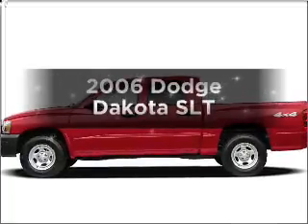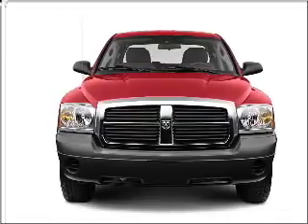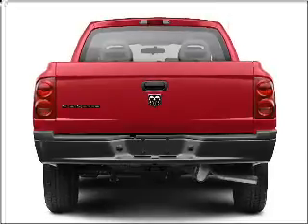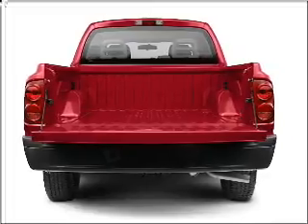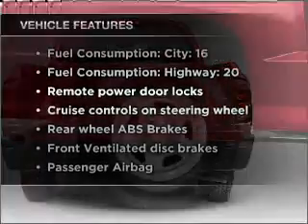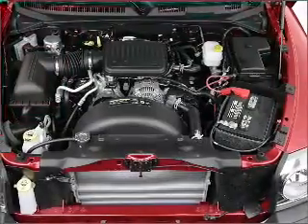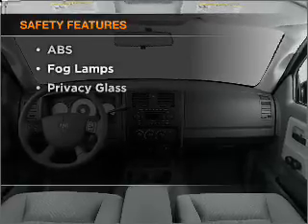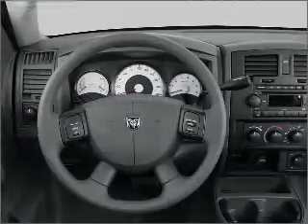2006 Dodge Dakota - BRIDGETON MO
Year: 2006
Make: Dodge
Model: Dakota
Trim: SLT
Engine: 4.7 liter 8 cylinder 16 valve
Transmission: Automatic
Color: Black
Mileage: 65888
Address:
11503 SAINT CHARLES ROCK RD